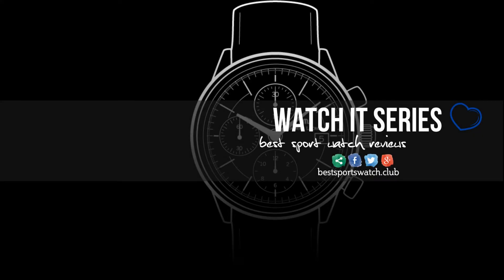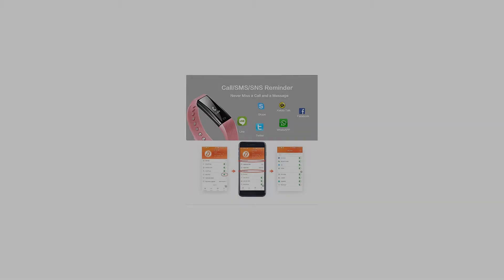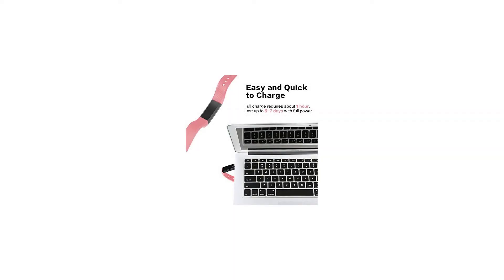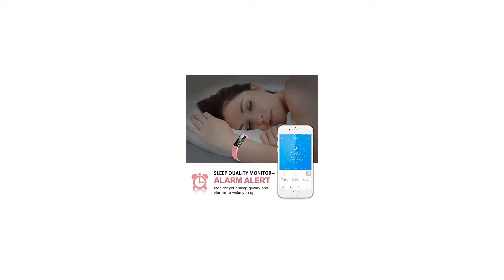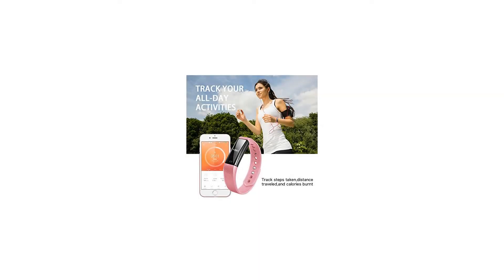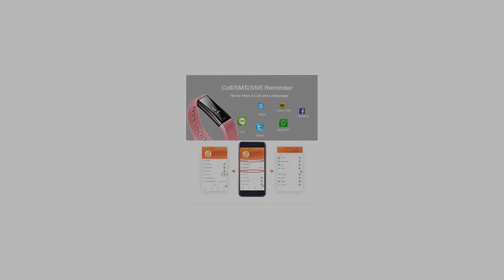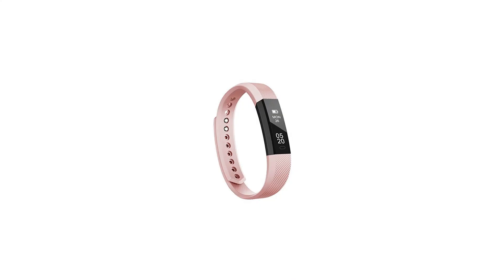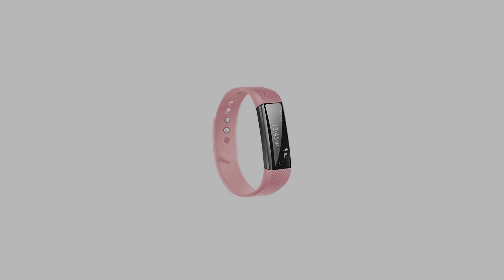Fitness Tracker,Smart Bracelet RobotsDeal ID115 Bluetooth Call Remind Remote Self-Timer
1.RobotsDeal ID115 Fitness Tracker Sync with your smartphone by APPSync with your smartphone by APP, Diversity features such as Call/MSM Notification alerts, Calories burnt Counter ,Remote camera control, Anti-lost alert,etc.

2. Bluetooth 4.0 Support IOS 7.1 or aboveWidely CompatibleBluetooth 4.0 Support IOS 7.1 or above ; Android 4.4 or above. (iPhone 5/5S/5C, iPhone 6/6S plus,iphone 7/7 plus etc.); Please Download APP "VeryFitPro" from Apple Store or Google Play. (Smart phone only, not for PC).

3.Never Miss a Message/CallIt will vibrate to alert you if your phone receives a phone call,SMS text and SNS messages including Facebook, Twitter, WhatsApp, Linkedin, Messenger, etc. Simply connect the bracelet to your smart phone via Bluetooth and set in the app.

4. Longer Battery Life and Wider CompatibilityBuilt-in low-power-consumption Bluetooth chip and 45mAh rechargeable battery; full charge requires only about 1 hour and the standby time can be 5-7 days.SpecificationsBluetooth Version: 4.0Memory: 32KB RAM   256KB ROMCharging Time: 1-2 hoursProduct Weight: 18gStrap Size: 240 x 16 x 10 mmCharging Port: USB chargeWorking Voltage: 3.6~4.2 VScreen Size: 0.86" OLED screenCase Material: PlasticStandby: up to five daysPackage Included1*Smart Fitness Tracker1*User ManualReturns and WarrantyAll products in the RobotsDeal store offer 365 days warranty and 90 days no reason to refund.
【First charge need 2A or above current charger to turn it on】it has started the self-protection mechanism and enter dormant state. Must use 2 A current charger, charge 1-3 hours or longer time, the bracelet will be activated. Please keep it with power all the time.

【Bluetooth 4.0 Support IOS 7.1 or above】 Widely Compatible: Bluetooth 4.0 Support IOS 7.1 or above ; Android 4.4 or above. (iPhone 5/5S/5C, iPhone 6/6S plus,iphone 7/7 plus etc.); Please Download APP "VeryFit" from Apple Store or Google Play. Smart phone only, not for PC).

【Sleep Monitor】Download and install the free app "VeryFitPro" into your smart phone by scanning the QR code or searching in Google Play or Apple App Store. Connect the free app via Bluetooth, data will be synced to the app. It can monitor your sleep quality including deep or light sleep hours, awake hours, history sleep data. You can also set different alarm clocks in the app and it will vibrate to wake you up or remind you to do exercise, take medicine, etc.

【Never Miss a Message/Call】 It will vibrate to alert you if your phone receives a phone call, SMS text and SNS messages including Facebook, Twitter, WhatsApp, Linkedin, Messenger, etc. Simply connect the bracelet to your smart phone via Bluetooth and set in the app, you will never miss a call and a message.

【Longer Battery Life and Wider Compatibility】 Built-in low-power-consumption Bluetooth chip and 45mAh rechargeable battery; full charge requires only about 2 hour and the standby time can be 5-7 days. App supports most smart phones with Bluetooth 4.0 or above(not for tablet). Support system: iOS 7.1 like iPhone 7/6/6s/SE/5 or above(not for iPad), Android 4.4 like Samsung LG or above